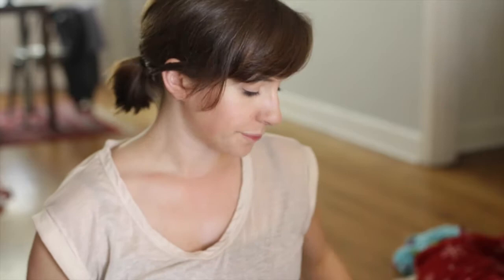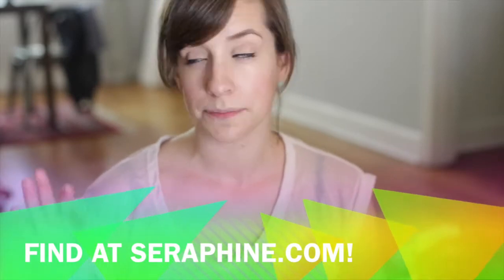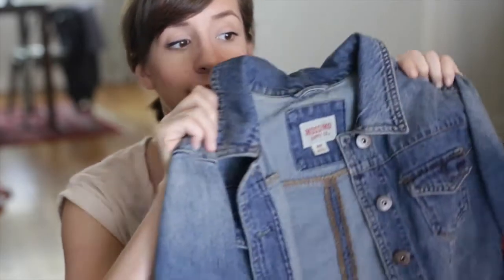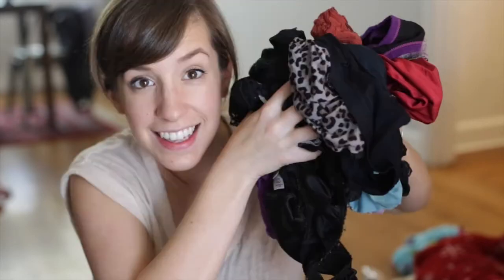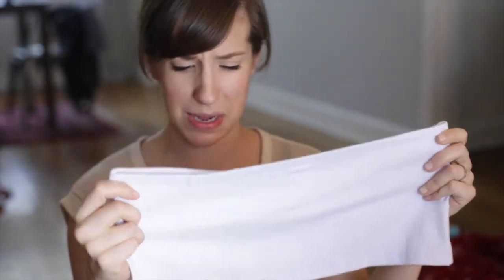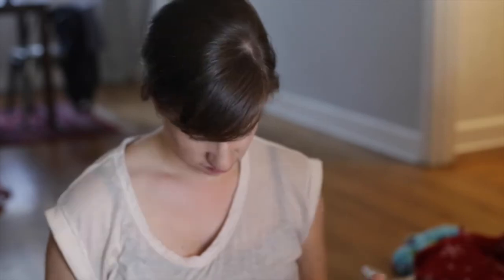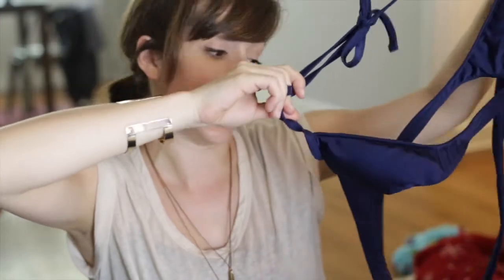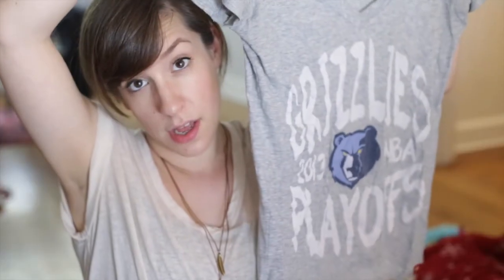PACKING FOR BABYMOON!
What am I packing for the babymoon?! What should you bring? All of these questions answered and MORE! Huzzah

Packing list, y'all:
- maternity cocktail dress (Seraphine knot front in orchid)
- several maxi dresses
- stretchy pencil skirt
- sweater/cardigan
- utility jacket
- denim jacket
- 2 maternity shirts in neutral colors
- 2 maternity tanks
- various other tanks, tees, and muscle tees
- belly band
- tons o' underwear
- couple bikinis / swimsuits
- coverups / scarves
- bras / bralets / bandeau bras
- maternity yoga / workout tops
- sleepwear
- yoga leggings + yoga pants
- 1 pair maternity jeans
- flip flops + sandals
- sneakers + socks
- heels
- jewelry
- hair dryer (for cruise ship!)
- makeup
- makeup remover
- contacts + solution
- sunglasses
- razors
- toothbrush + toothpaste
- deodorant
- moisturizer
- hair bands + bobby pins
- cocoa butter / belly lotion
- lip balm
- Tylenol
- Dramamine
- sunscreen
- prenatal vitamins + DHA + folate + medications
- skincare products
- fiber gummies!
- sleep mask
- Grizzlies-trademarked gear - DO IT
- tech : Kindle, computer, phone, camera + chargers